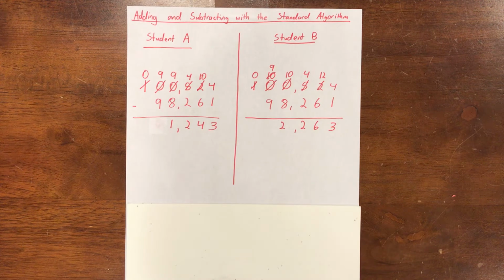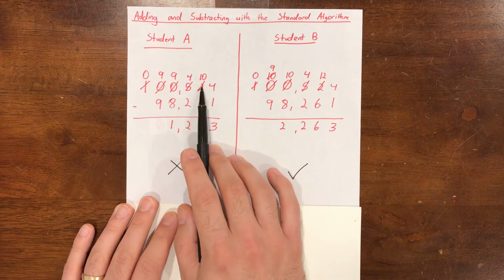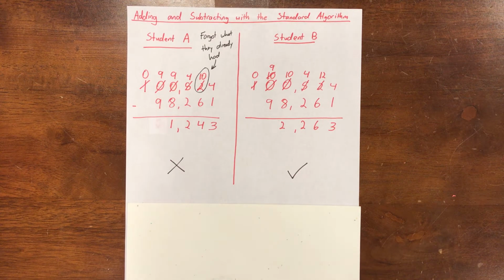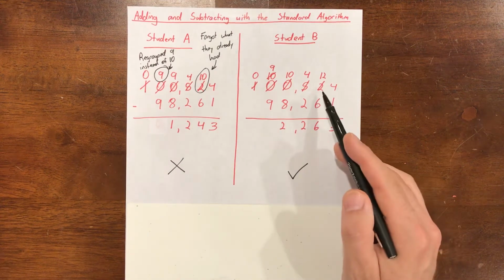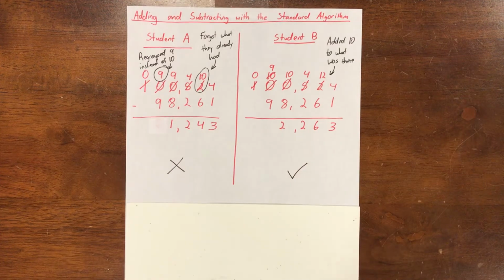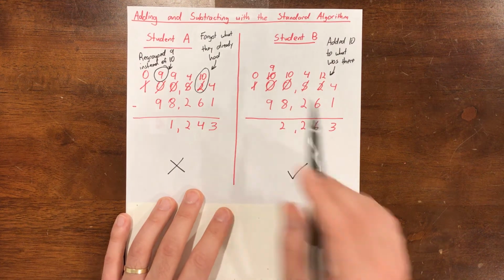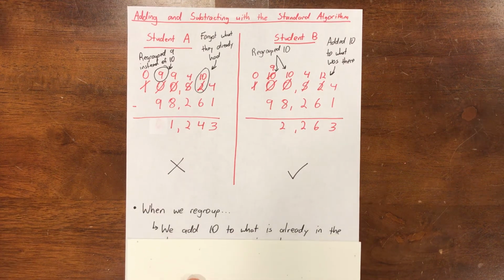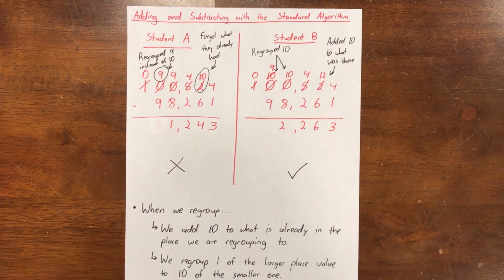4th Unit 3 Lesson 6 POD